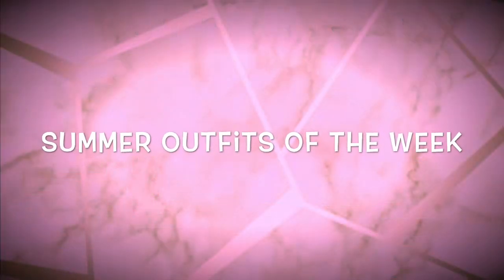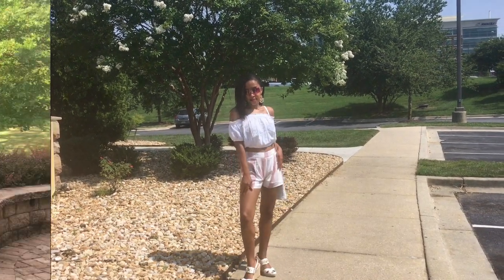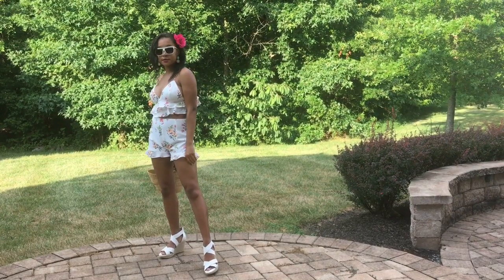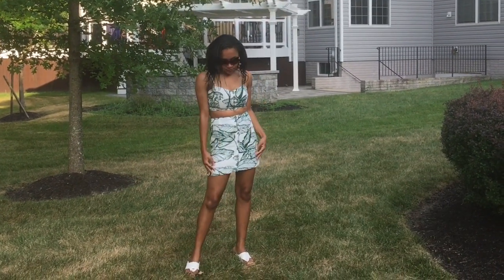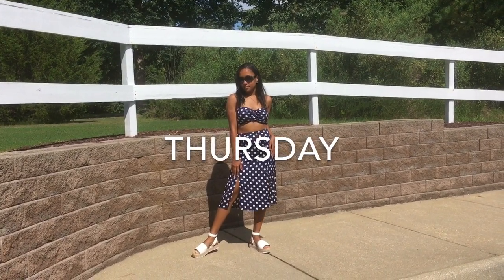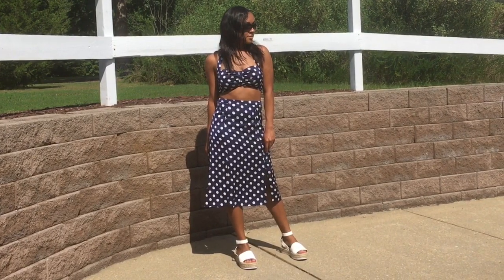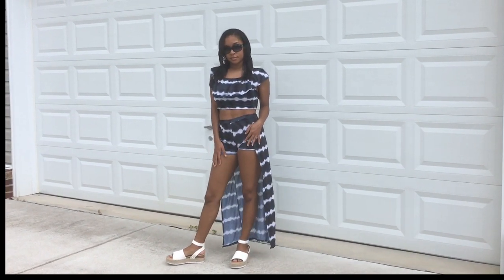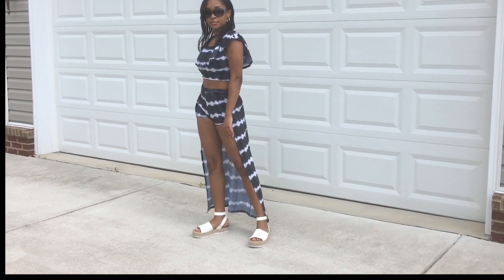Summer Outfits Of The Week (2019) | Outfit Inspo | Summer Outfit Ideas For August | HowtoStyle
This video contains five different outfits ideas for summer! Thanks in advance for watching!!!❤️
Personal Instagram: bkd_23
Brand Instagram: bwhattheywear